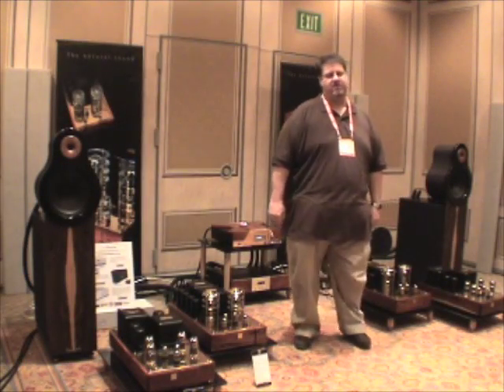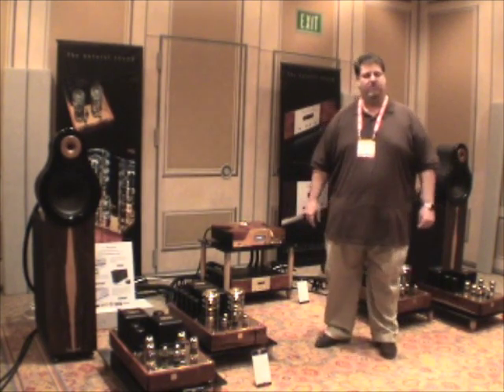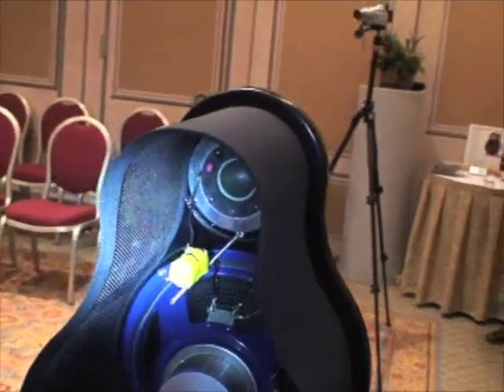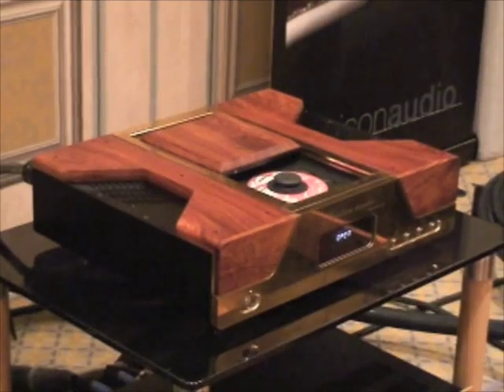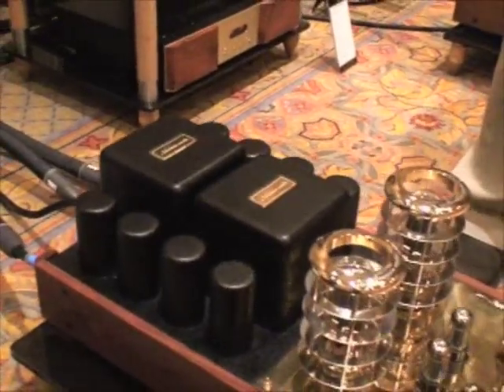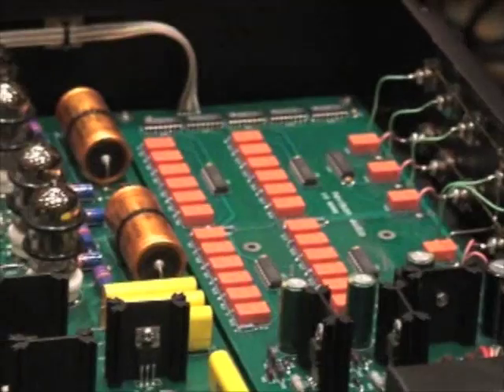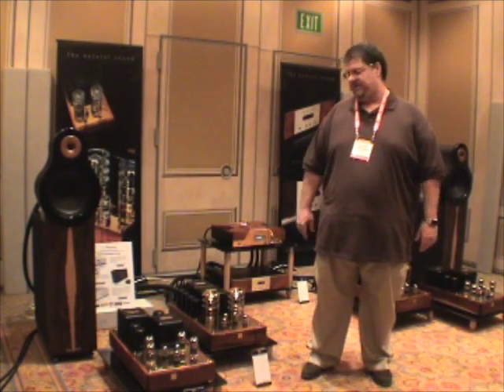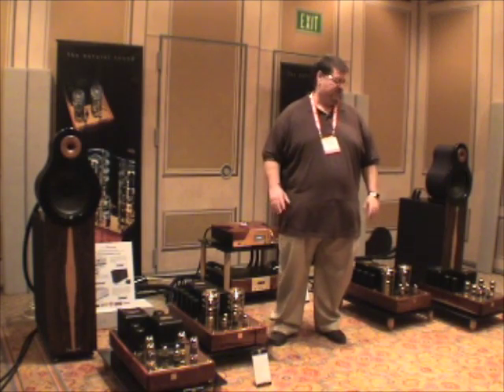AudiogoN @ CES: Navison: SET amplifiers tube pre tubed CD, high end audio at reasonable prices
Navison Audio unveiled their tubed output CD Player, running into their tube preamplifier and single ended monoblocks.  Together with the Bastanis speakers, the sound was as close to real as you will hear.